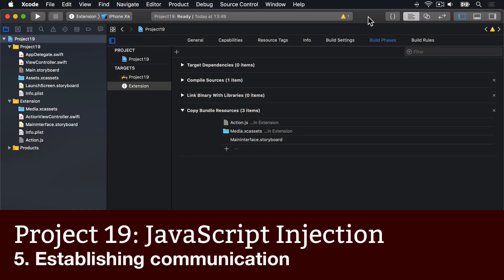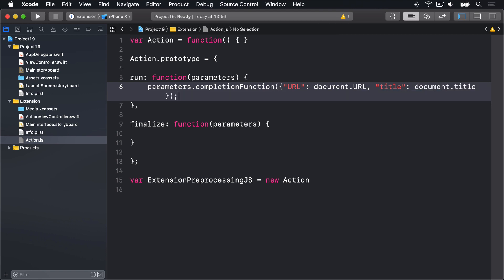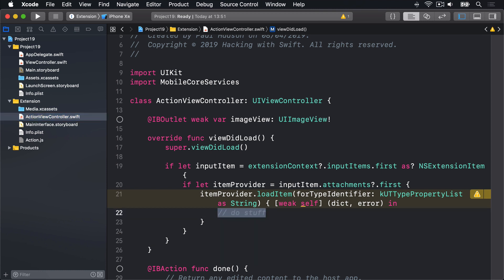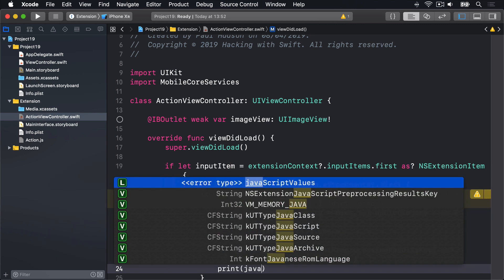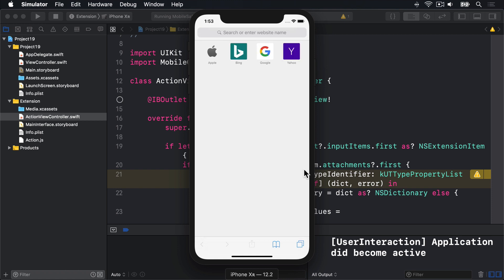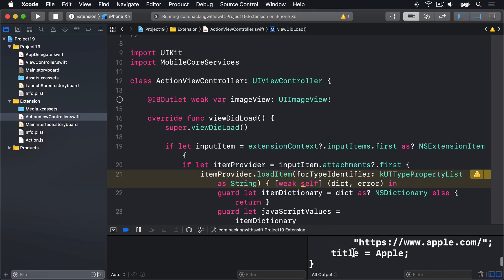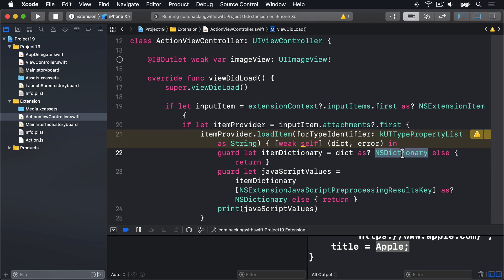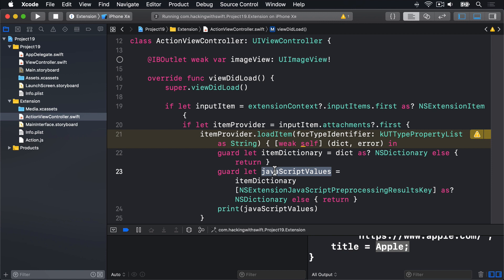Establishing communication – JavaScript Injection, part 5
In this video we use our new JavaScript-Swift bridge to send data from Safari to our app extension.